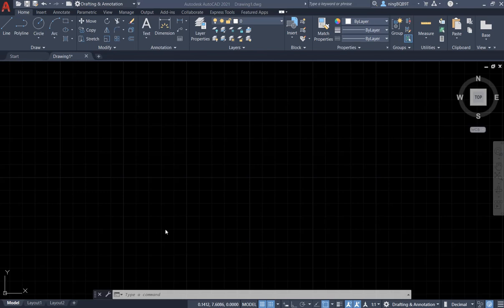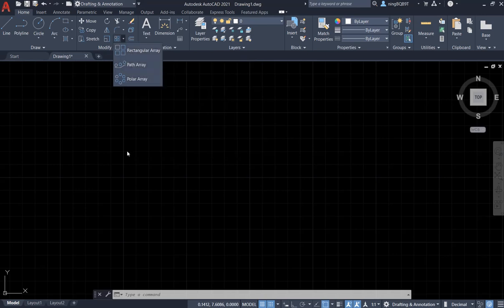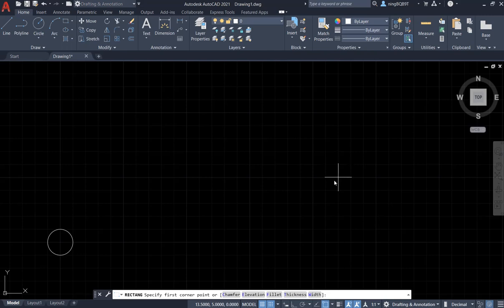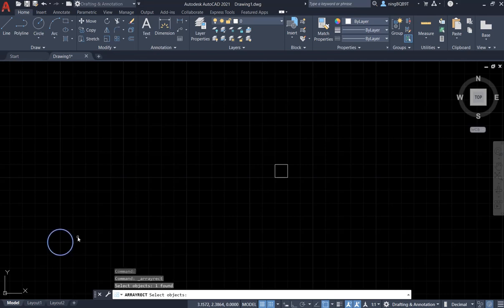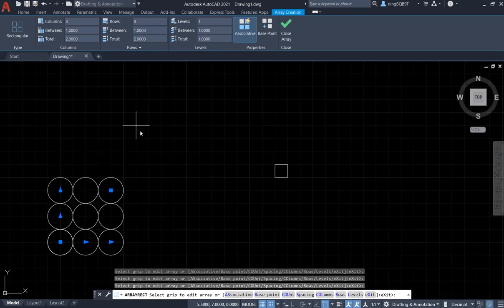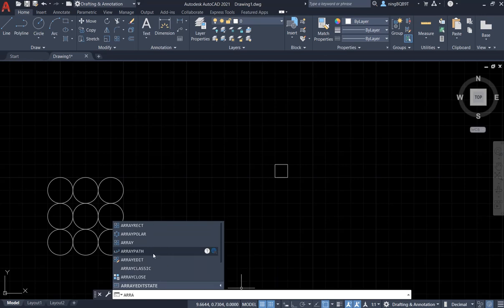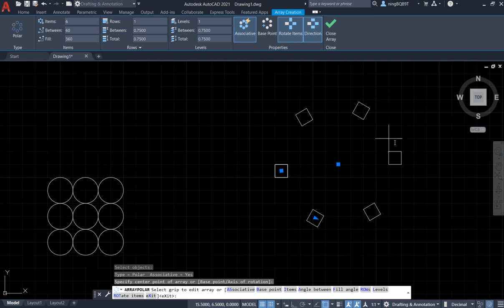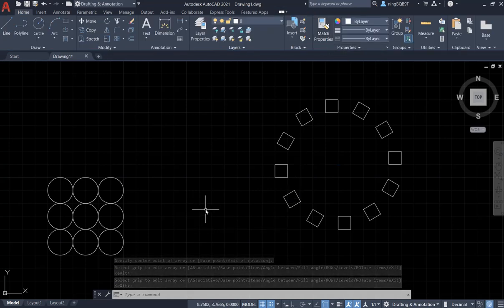AutoCAD 2021 Tutorial: how to use Array tool?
find Array tool in the Modify panel
or
type Array in the command panel

two options: Rectangular Array and Polar Array